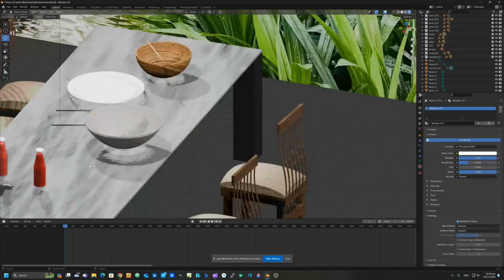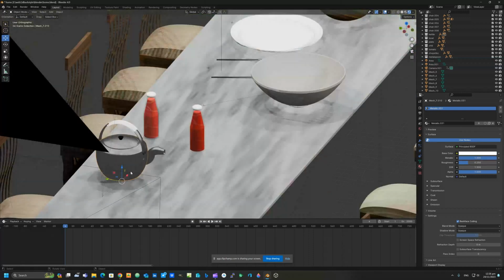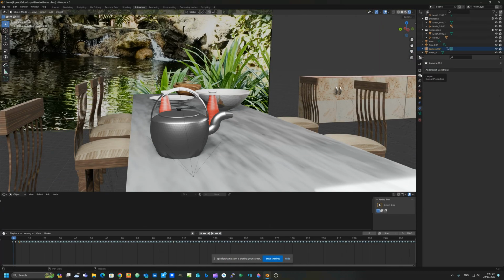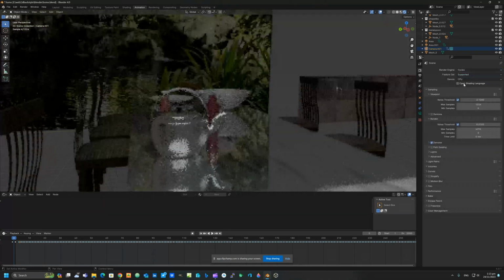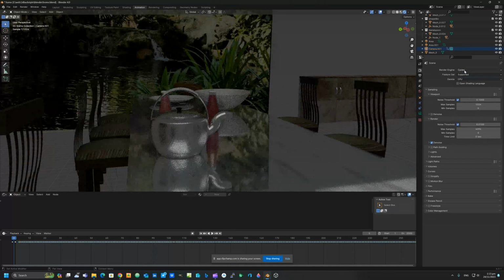How i apply lights and reflection in Render mode 3d object in blender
i find that other video missing minor steps which i need it as this is a journey and if i forget and go back to those video it does not help at all.
So i combine those tips and record a memory for myself

I got new ideal a dinning table set.
With a LCD on side .
As windows 3d builder cannot add video.
i have to learnt blender.
And camera is a headache until today
i found the answer. Keeping memory of this answer